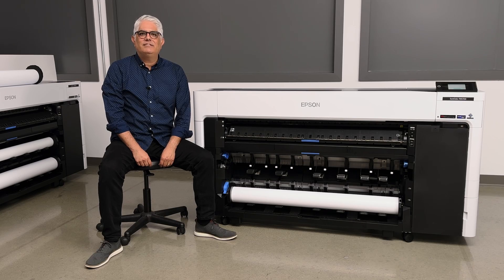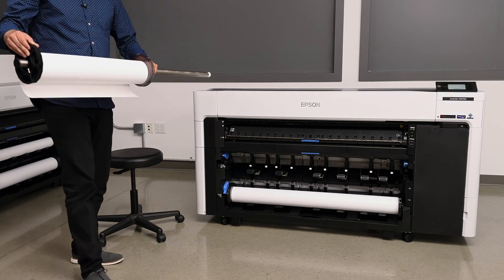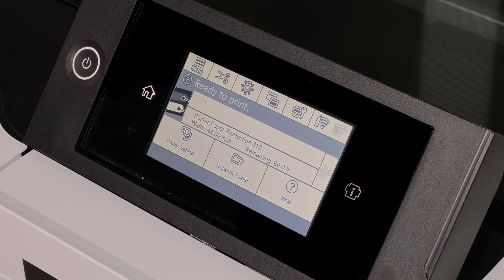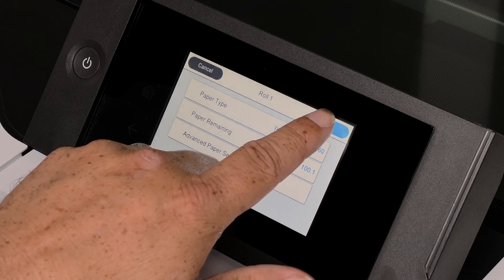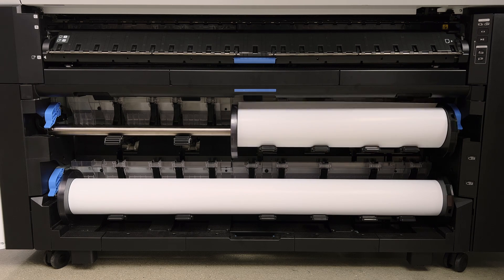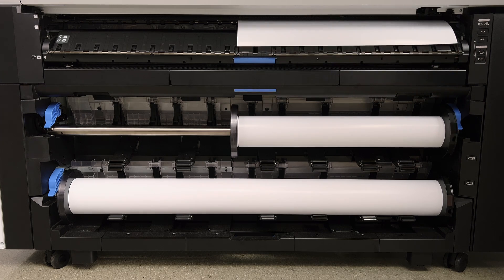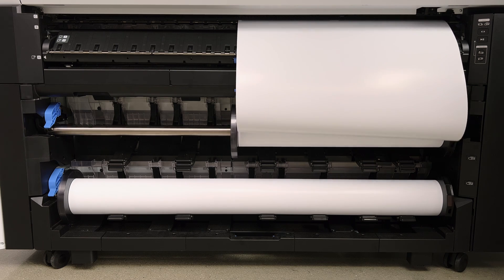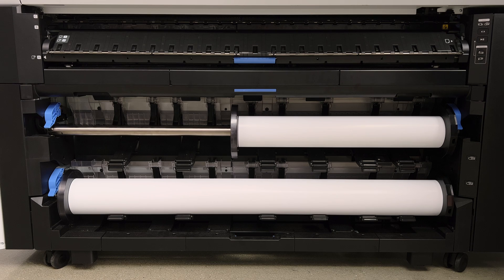SureColor P8570D I Dual Roll Step-by-Step Setup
Learn how to set up dual roll printing step-by-step on the SureColor P8570D.